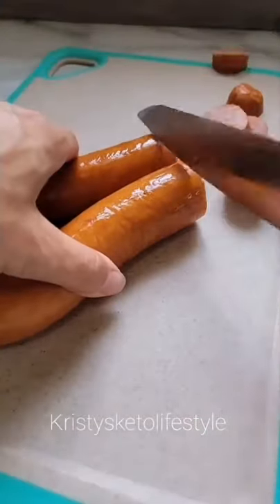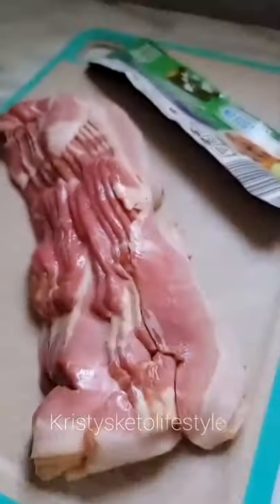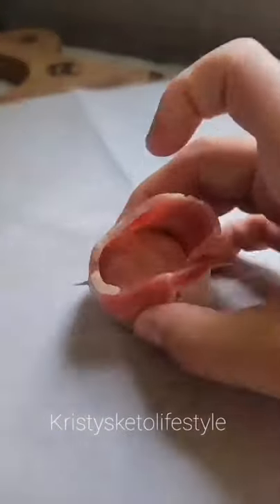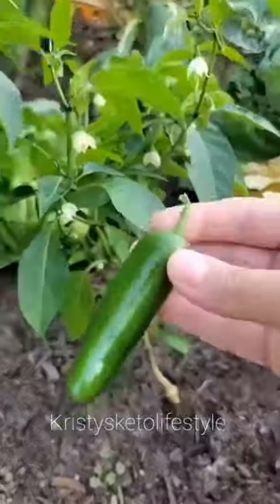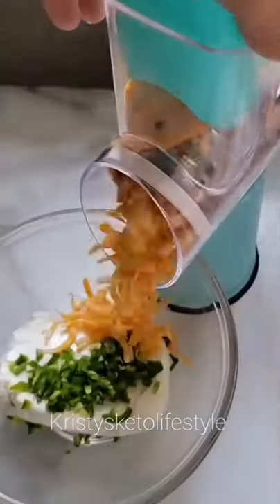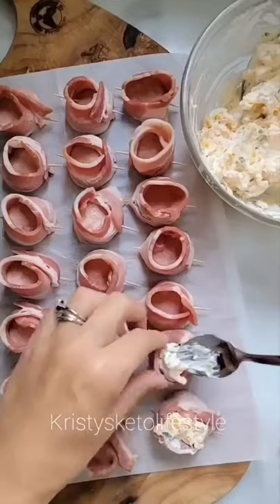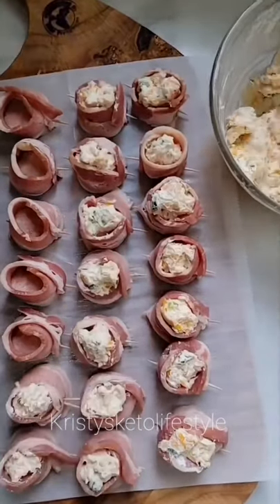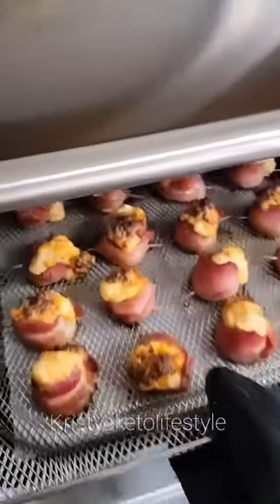Jalapeño Popper Pig Shots 🐖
Jalapeño Popper Pig Shots 🐖 by @kristysketolifestyle
Make sure you’re following @keto.meals.recipe for more daily recipes, information and tips! ✔️
💁 Still struggling to get into ketosis?
Take a QUIZ in bio @keto.meals.recipe to make your own 8-WEEK KETO CUSTOM PLAN best fit with your needs.
➡️ You get a custom meal plan to guide you every step of the way. You’re never left to figure things out on your own.
Easy to follow customised plan will get you results in a short time! Take the quiz and get your personalized meal plan to move a step closer to your goal!
RECIPE: (Makes 26)
1. Cut 3/4 of a kielbasa link into slices.
2. Cut 1lb of thick sliced bacon in half.
3. Roll 1 slice of kielbasa in half of a piece of bacon and secure with a toothpick. Repeat.
4. In a bowl, mix 1 block of softened cream cheese, 1 cup of shredded flamin' jack cheese and 1 diced jalapeño.
5. Fill each pig shot with the cream cheese mixture. *Tip: I started out with a spoon but found it much easier and quicker to just use my hands to fill each one.
6. Sprinkle on some smoked paprika.
7. Air fry at 390° for 15 minutes. **
*I started out air frying these at 400° for 10 minutes and then turned the heat to 375° for the remaining 5 minutes. Next time, I'll do 390° for the entire 15. Keep an eye on them and remove them when the bacon is crispy.
**I also baked 6 of these since I know people will ask me how to! 😊
Bake on a parchment lined pan at 400° for 20 minutes.
MACROS: (1 pig shot)
.5g net carbs
84 calories
3g protein
7g fat